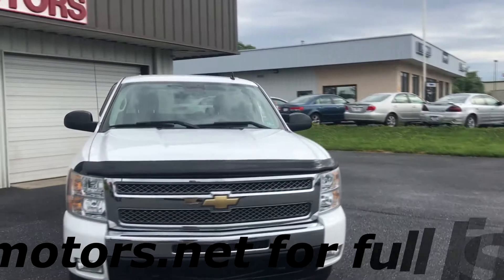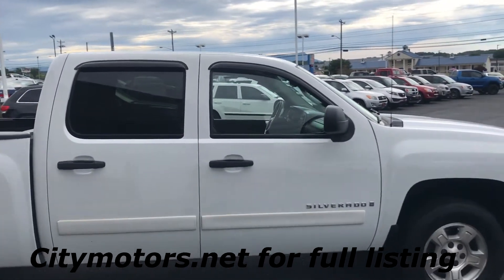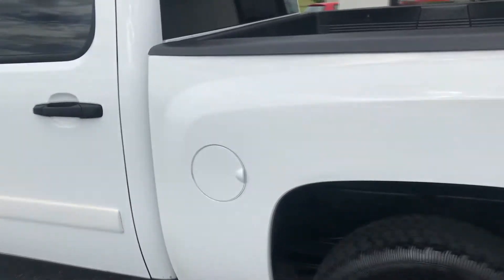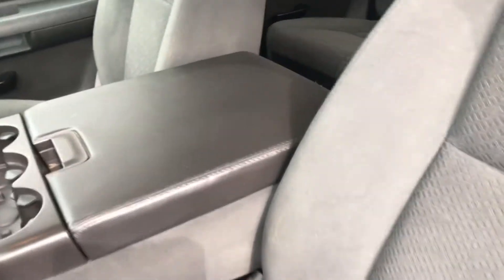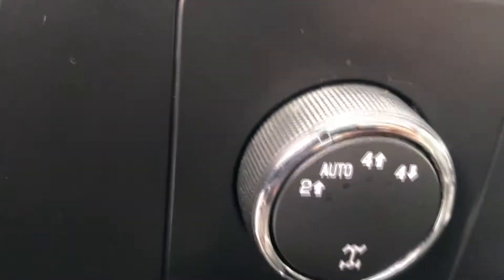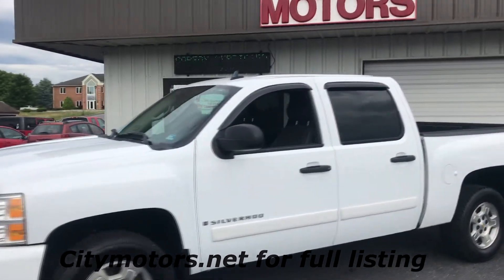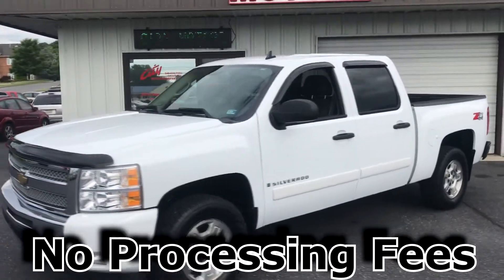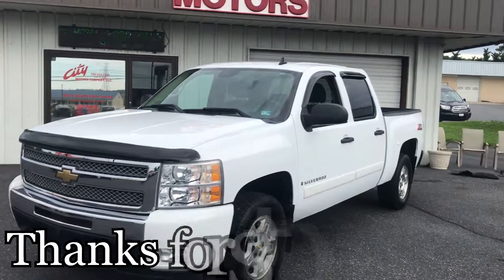1969A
WOW! Folks you already know how hard the CREW CAB trucks to find under $15,000. You know that it is even harder to find Silverado's Under $15,000. Even harder yet, NICE, clean 5.3L's for under $15,000! This is the one! Do not miss it! NO DEALER CALLS :/
citymotors.net